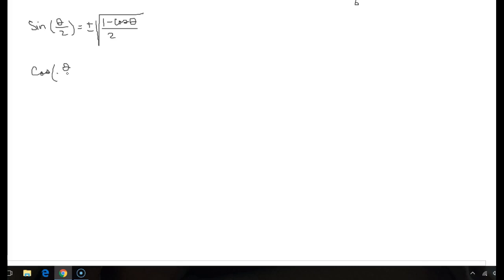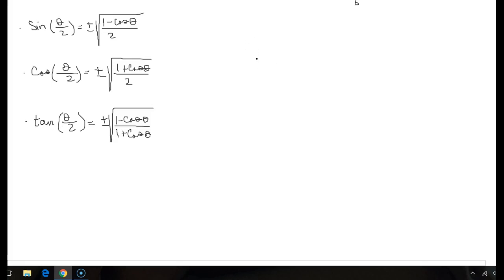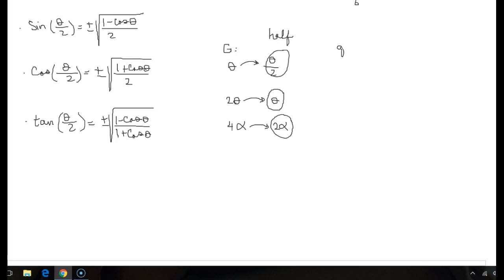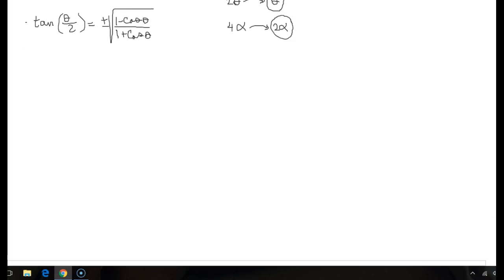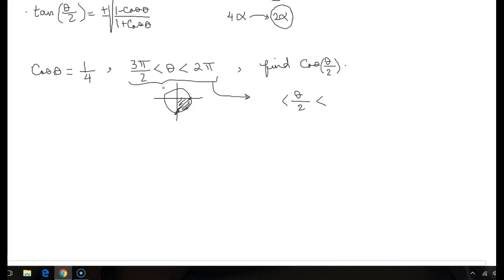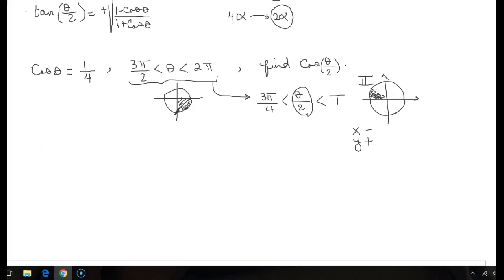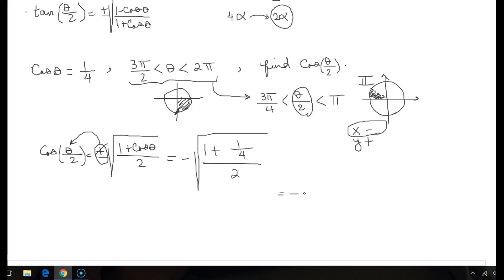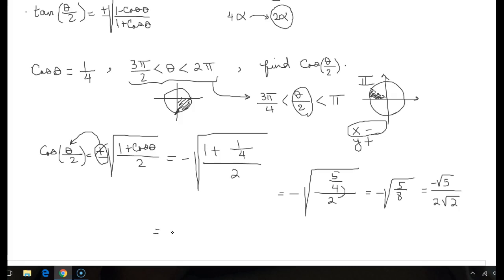Double and Half Angle #2